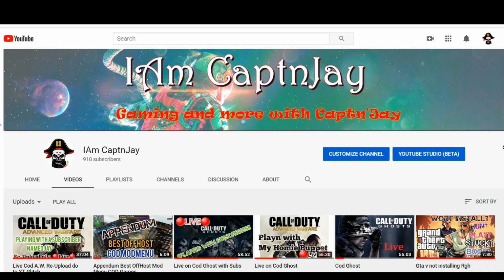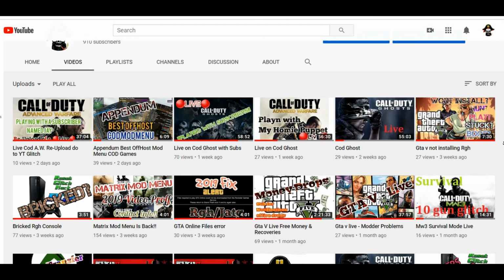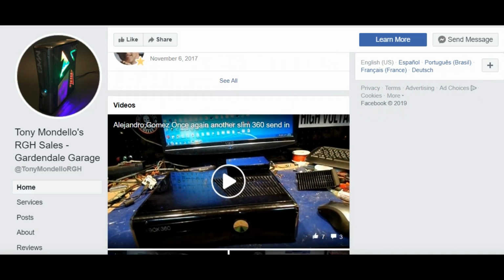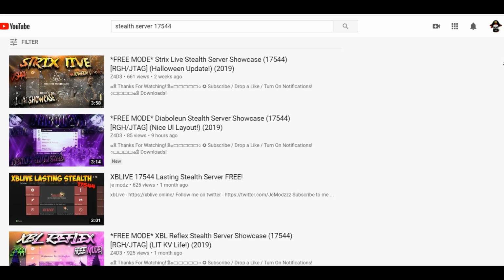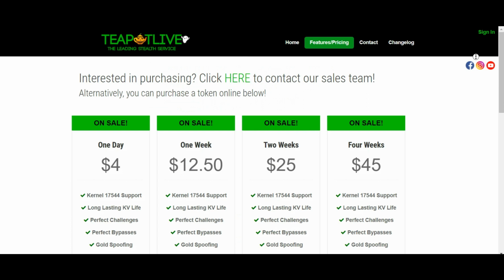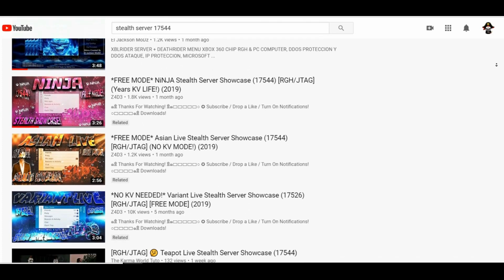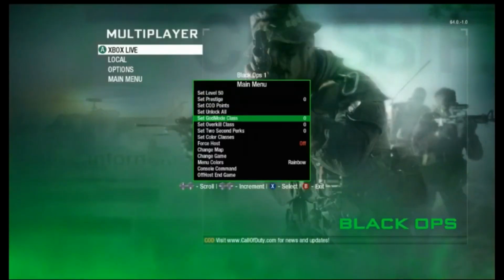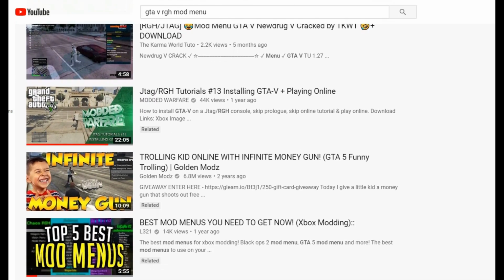Xbox 360 Modding 101 Part 1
I HAVE A REMADE AND UPDATED VIDEO WITH BETTER EXPLANATIONS

Things that you will need as well as sites to visit

If i missed anything plz let me know

 Rgh Console
 Tony Mondello info

 Stealth Server

Mod Menus Cod Games & Gta V